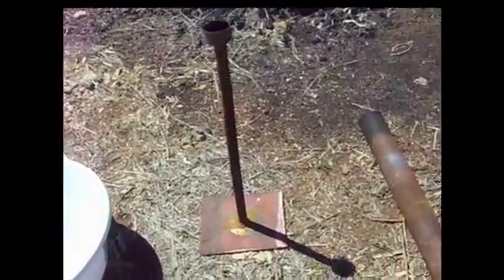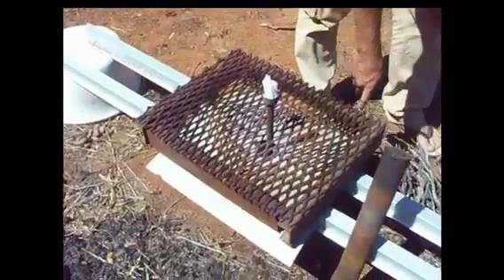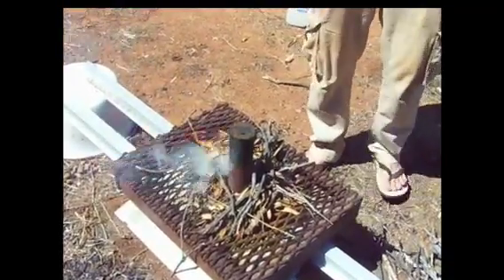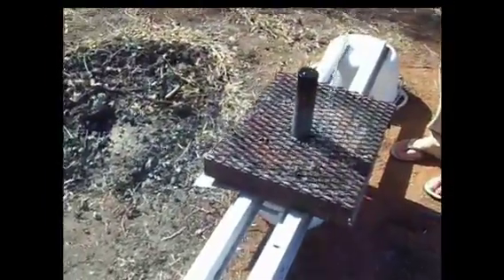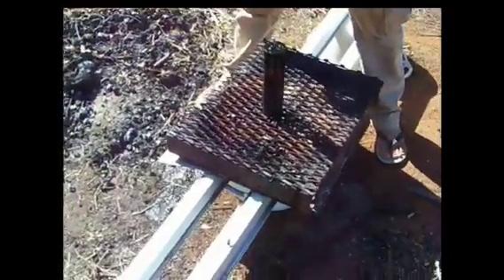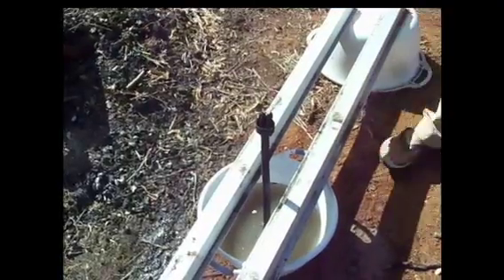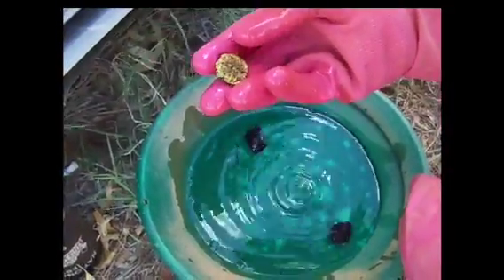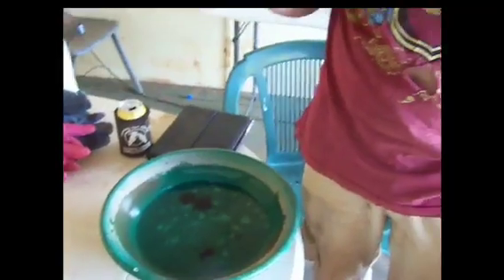Small Scale Gold Mining - mercury retort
Using a mercury retort to process an amalgam into a gold button